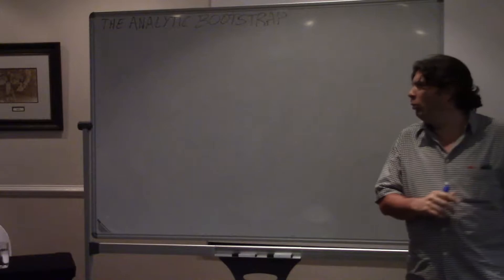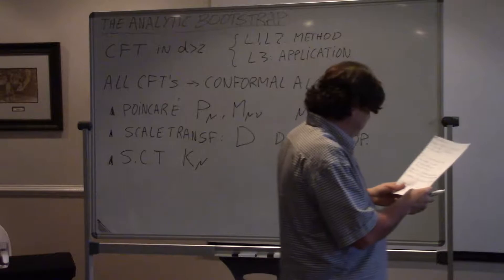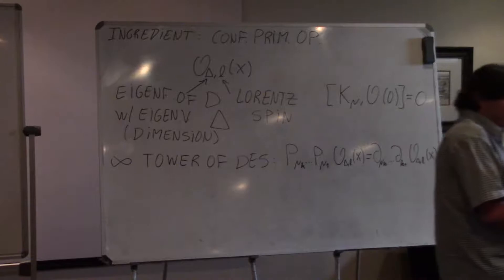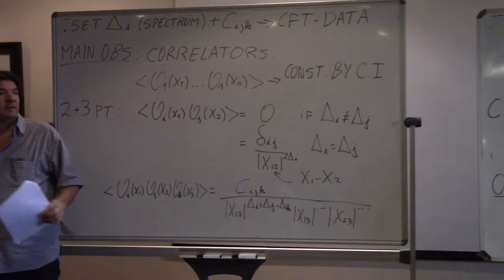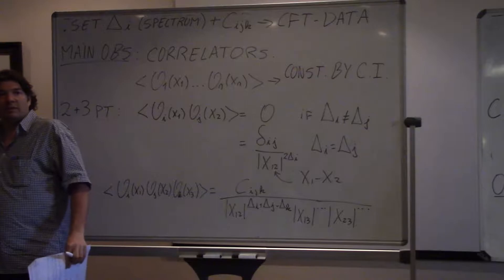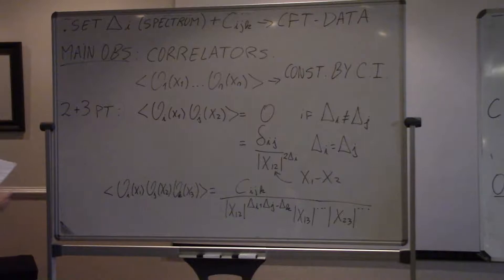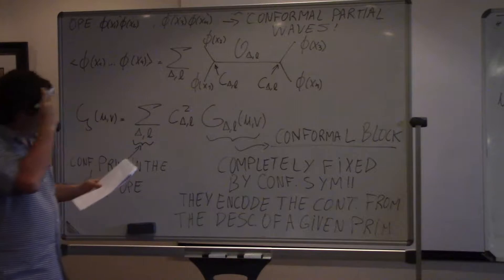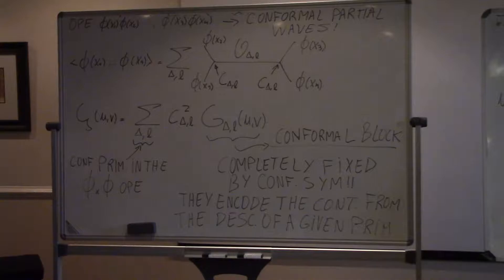The analytic conformal bootstrap and applications to string amplitudes I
Fernando Alday, Third Mandelstam Theoretical Physics School and Workshop, 9 - 19 January 2019